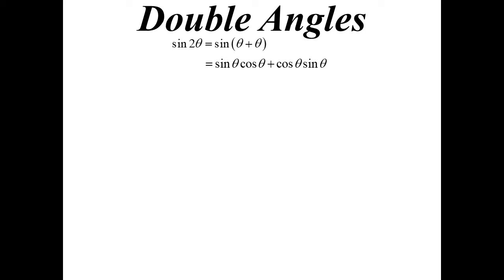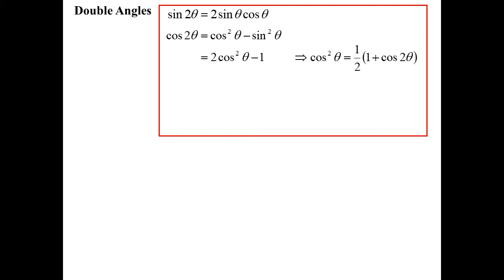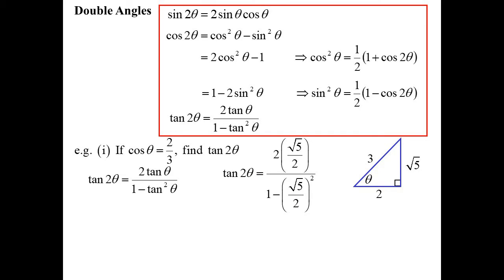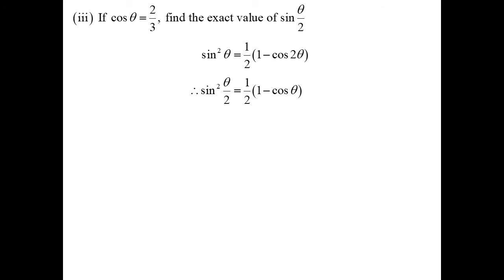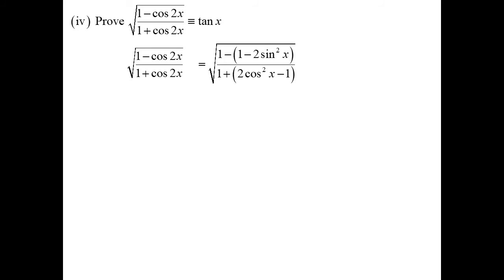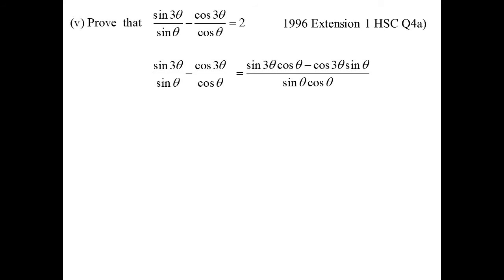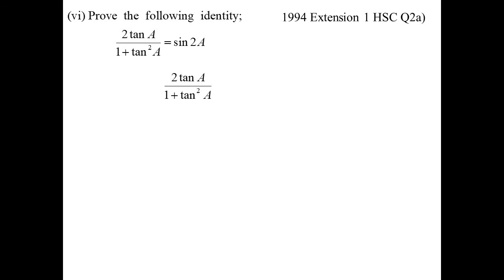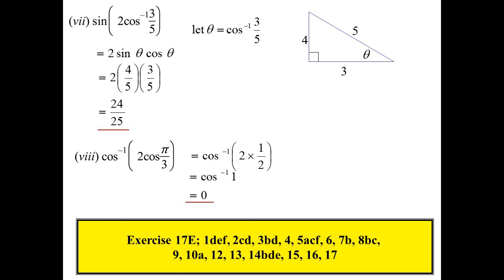11X1 T15 10 double angles 2020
Using the compound angle formulae to create the double angle formulae